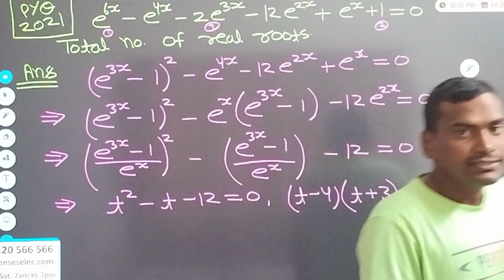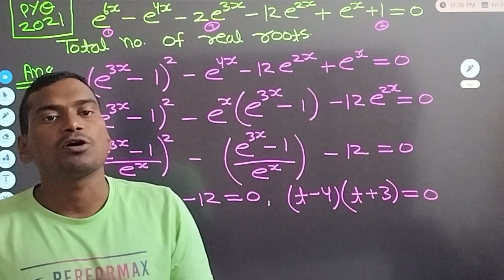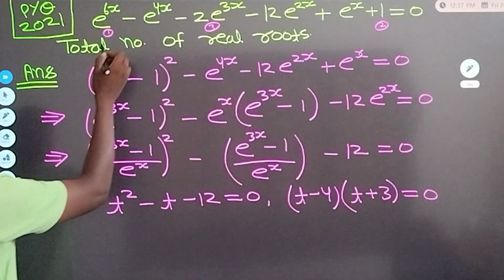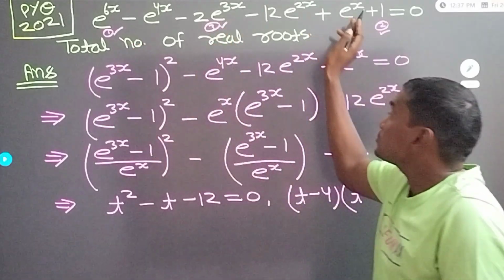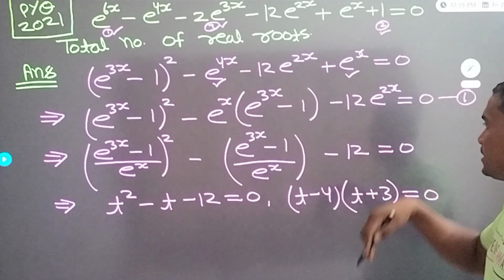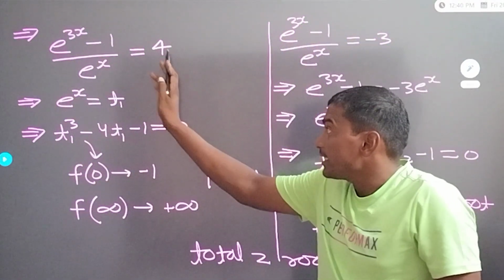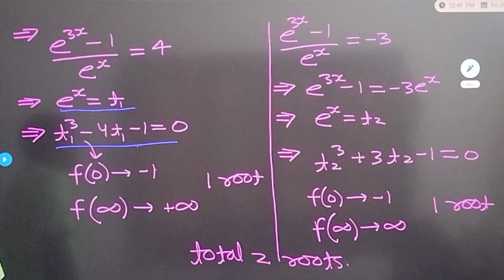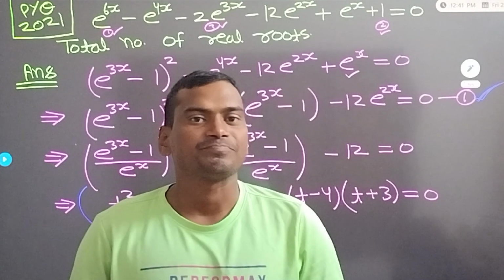TOUGHEST PROBLEM QUADRATIC EQUATIONS |JEE ADVANCED PYQS|MATHSMAMASURAJSIRMATHS4IIT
if you want to learn how to Easily solve the TEAM INDIA IMO| IOQM OLYMPIAD EXAM DETAILS| MATHSMAMASURAJSIRMATHS4IIT#ioqm imo rmo pyqs of jee mains and advanced mathematics this video will be very helpful for you.